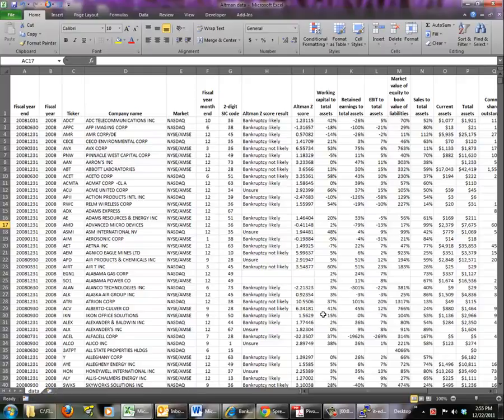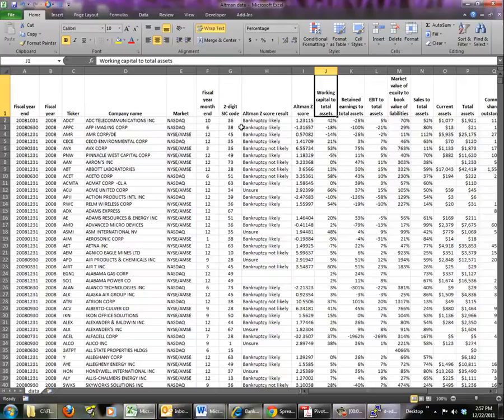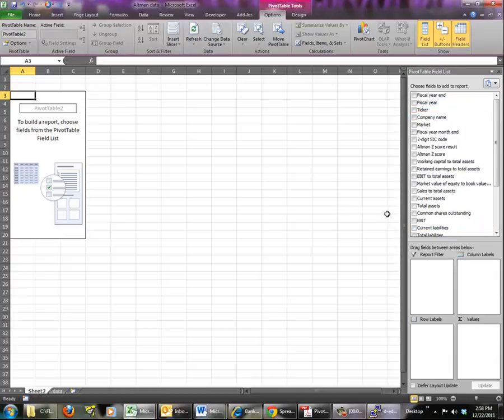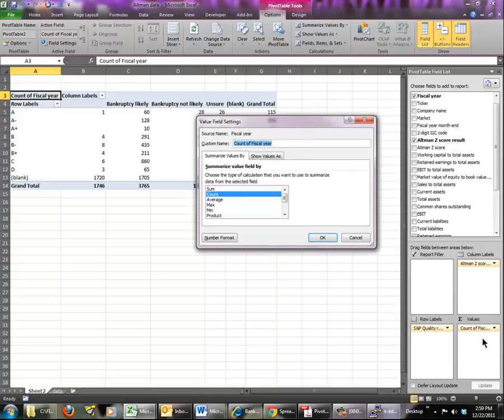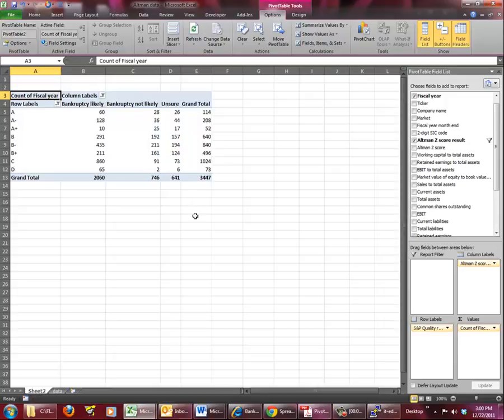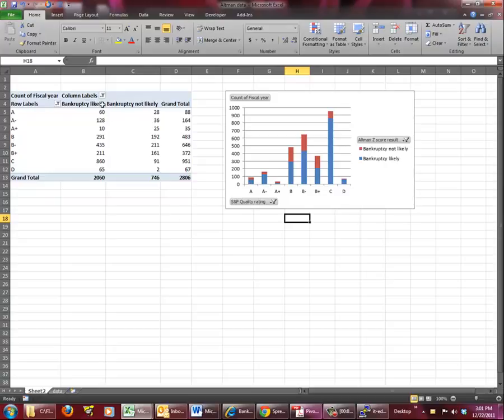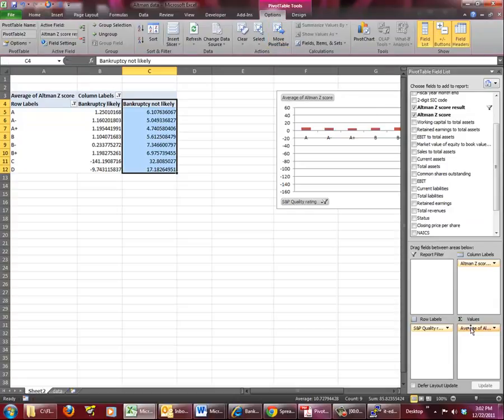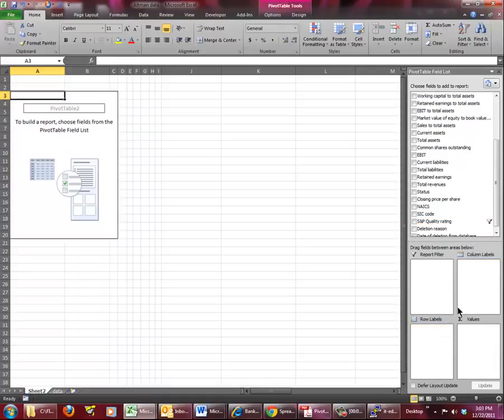Introduction to PivotTables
Basic introduction to PivotTables and PivotCharts